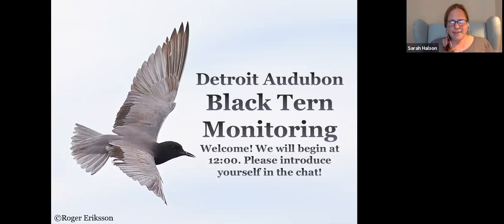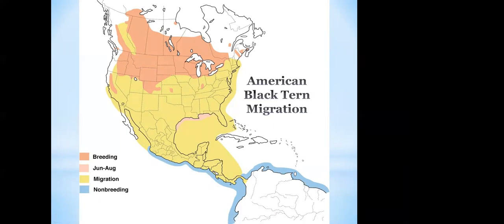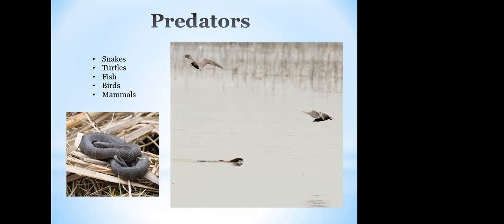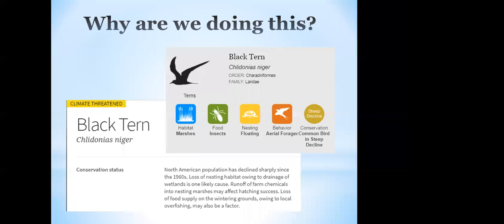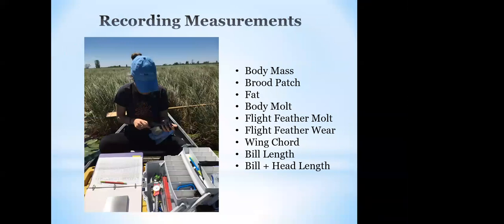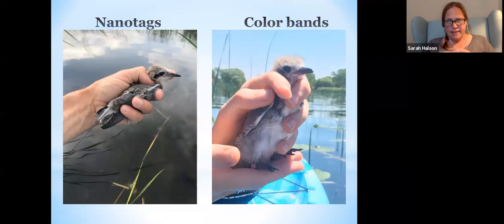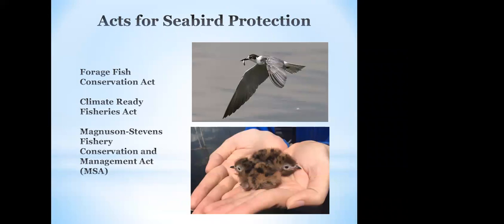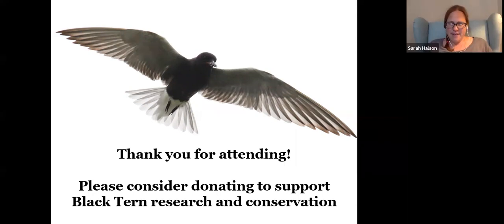Black Tern Conservation at St. Clair Flats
The largest Black Tern breeding colony in Michigan resides in St. Clair Flats. Studies have shown that many smaller breeding colonies are disappearing, making the St. Clair Flats colony especially valuable.  Black Terns spend half their life flying over the ocean off the coast of Central and South America, and half breeding in U.S. and Canadian Marshes. The birds create their nests on mats of vegetation floating in the water. Despite their charm and unique lifestyle, the birds are not well understood and their populations are decreasing.
Due to the urgent need for action, the Black Tern is receiving increasing attention from federal and state agencies. Only with continued research can we determine the causes of Black Tern population decline in Michigan and across North America.  Detroit  Audubon has partnered with Audubon Great Lakes and National Audubon to monitor the St. Clair Flats Black Tern colony since 2013. Hear more about this exciting and necessary program from Detroit Audubon Research Coordinator, Ava Landgraf, who monitors and bands the Black Terns on St. Clair Flats.